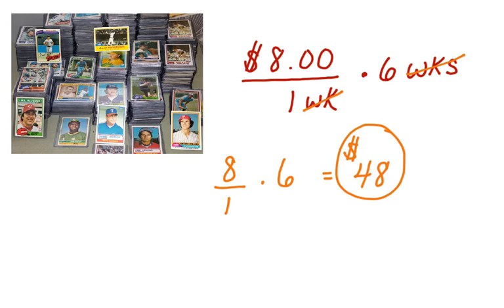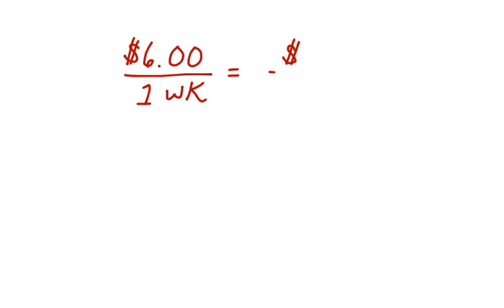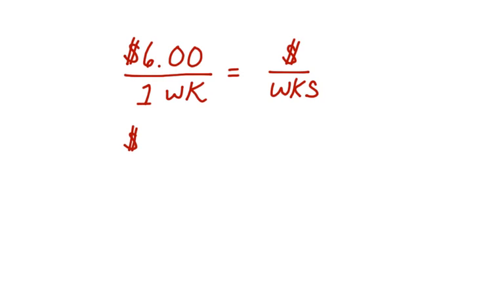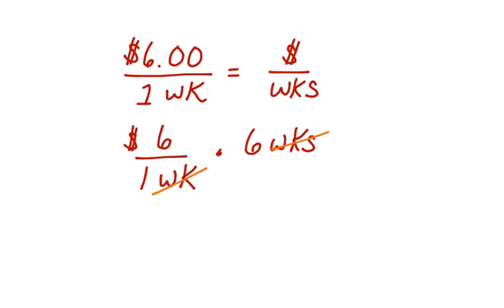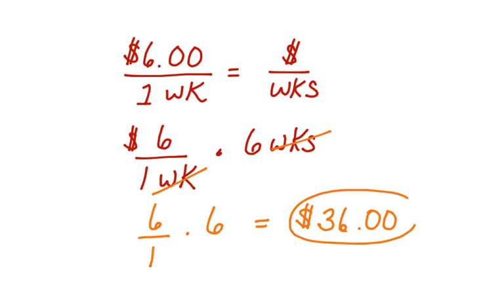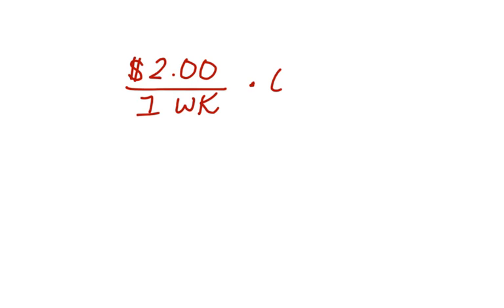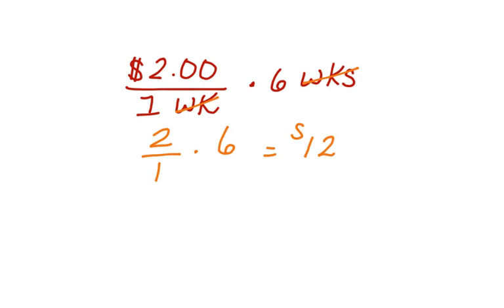Rate of Change Story Problems